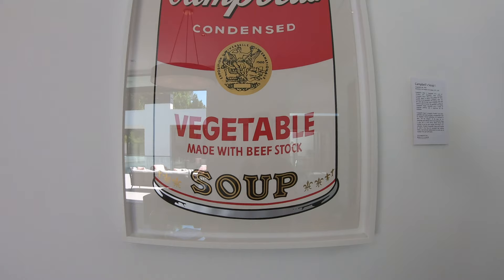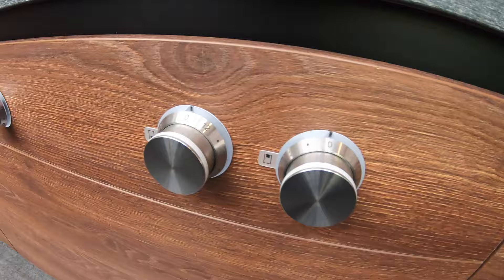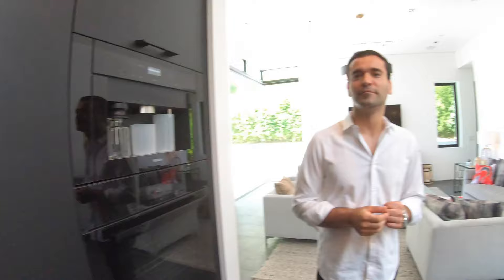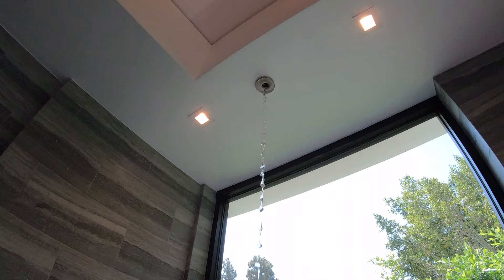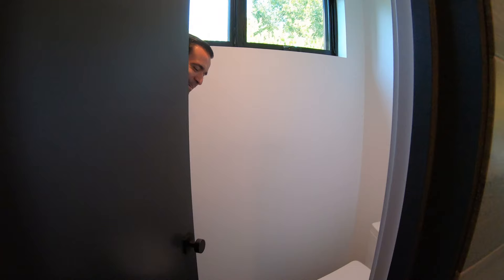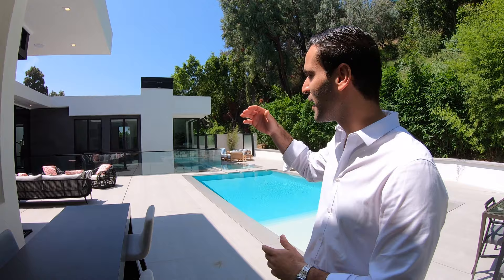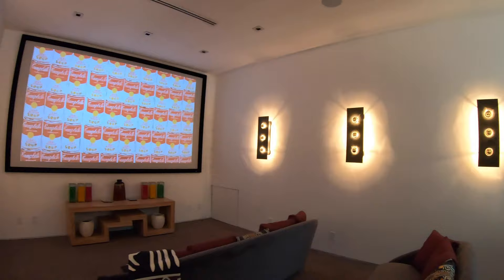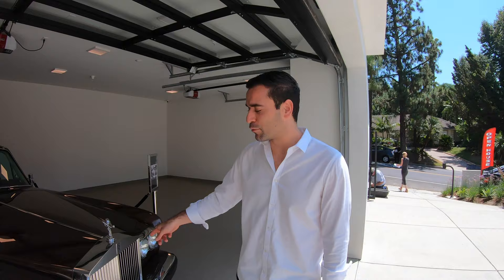Beverly Hills Mansion comes with Andy Warhol`s ROLLS ROYCE!!!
Today we toured an amazing mansion in Trousdale Estate, Beverly Hills. This brand new construction Beverly Hills modern mansion with amazing details comes with Andy Warhol`s personally owned Rolls Royce (valued at 1.5 million dollars) and 650 thousand dollars worth of Andy Warhol art. Enjoy the tour of this amazing home!!! Add Me and Mikey on Instagram: @EnesYilmazer  -  @AyersWorld.

Interested in buying or selling your property in Los Angeles?

Would you like your listing or property to be featured on this channel?

Listing Agent: PAUL WYLIE - LAMERICA REAL ESTATE

Andy Warhol (August 6, 1928 – February 22, 1987) was an American artist, director and producer who was a leading figure in the visual art movement known as pop art.

I am a real estate agent in Beverly Hills - Los Angeles, California. WE ARE MAKING REAL ESTATE FUN AGAIN! Through watching my videos you will see my everyday life as a real estate agent here in Los Angeles. Leave a comment on any video if you have any questions about LA or the real estate market here or simply to say Hi! I respond to all my comments. Looking forward to meeting you.

Beverly Hills is a dynamic city filled with diverse communities, beautiful architecture and palm tree-lined streets. Stay for the luxury shopping and fine dining, and depart with a deeper understanding of the fascinating neighborhoods and communities that form the beating heart of Beverly Hills. Beverly Hills is filled with some of the biggest, most luxurious homes Los Angeles has to offer. Home prices range from 1 million dollars to all the way up to 500 Million dollars!!! These luxury properties are homes to many celebrities, foreign nationals and investors. (Wikipedia)

TrousdaleEstates: Mid-century modernist architecture aficionados will flash back to the days of 8-track tapes when they head to the hillside community of Trousdale Estates. . Named after Paul Trousdale who purchased the land and parceled it off into 535 lots in the 1960s, Trousdale Estates touted “A life above it all” in print advertisements. The opportunity to build an airy home in the new hillside development with unobstructed views of Beverly Hills and greater Los Angeles attracted celebrities and socialites who commissioned the best twentieth century architectural icons and interior designers of the day including Harold W. Levitt, A. Quincy Jones, Wallace Neff, Richard Neutra, Paul Williams and Frank Lloyd Wright.

As a real estate agent here in Los Angeles, I have had the pleasure to give mansion tours all around Los Angeles with neighborhoods including Beverly Hills, Hollywood Hills, Malibu, Brentwood, Santa Monica, Holmby Hills, Downtown, Laurel Canyon, Sherman Oaks, Studio City, Encino, Palos Verdes and Mid City. I am a real estate agent working for Compass Rodeo office in Beverly Hills. Compass, since its launched, now is the country's largest independent real estate brokerage. If this is your first time to my channel, then welcome! You will discover in this channel that we like to have a good time while touring some of the most expensive homes on the planet. A day in the life of a realtor is very entertaining, but especially so in Los Angeles due to the diversity of this city.

Camera Gear used in the Video and Edit:

My favorite books: